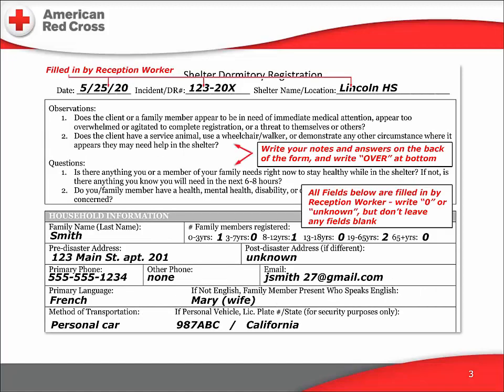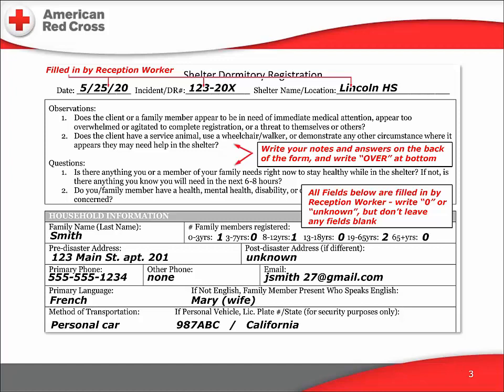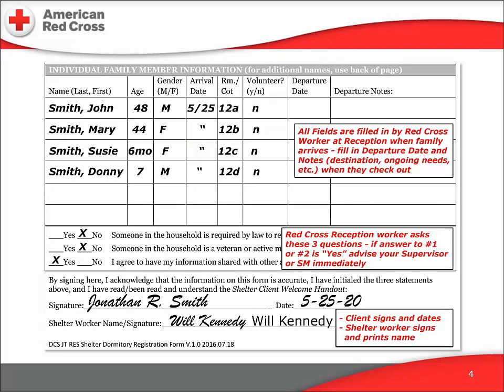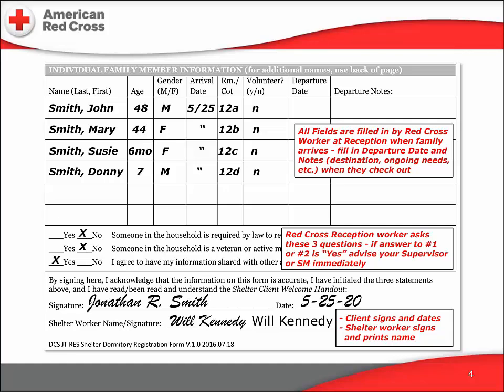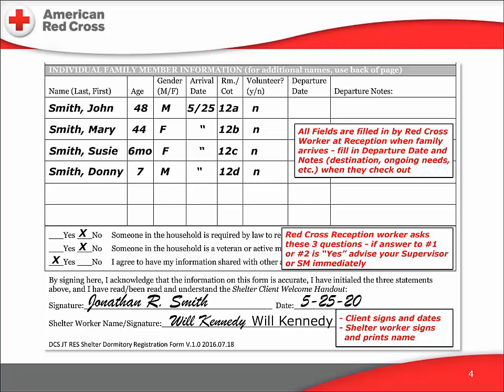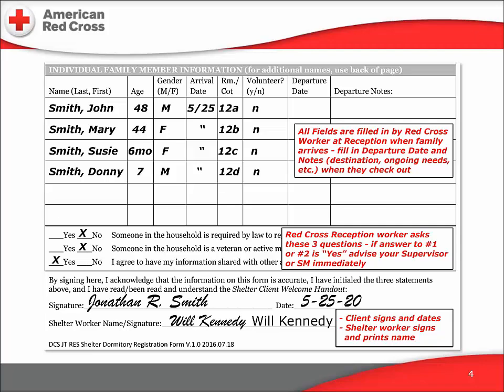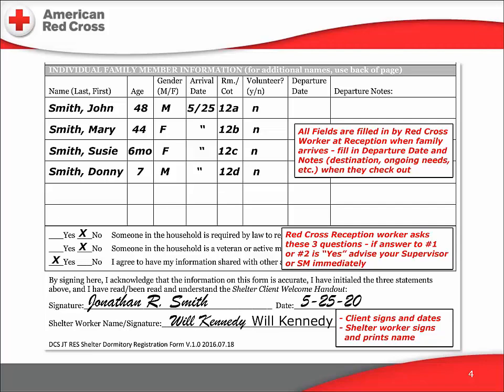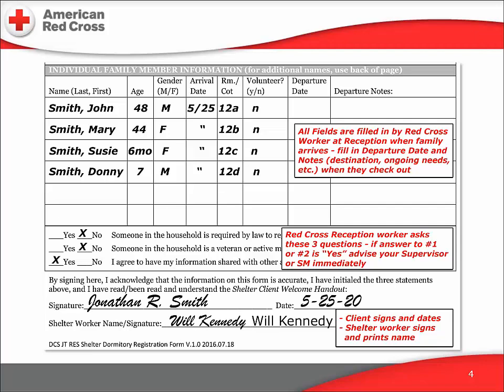3 Shelter Dormitory Registration Form